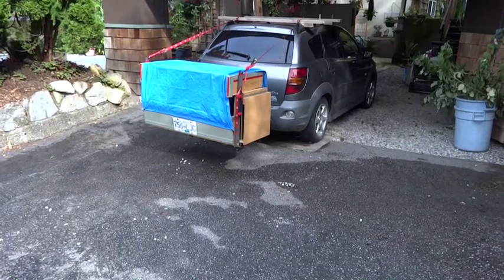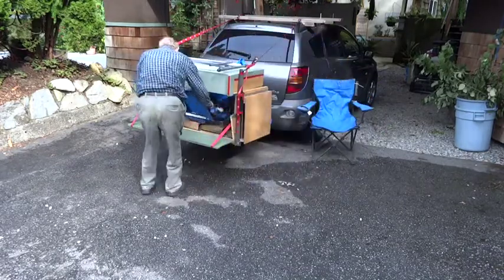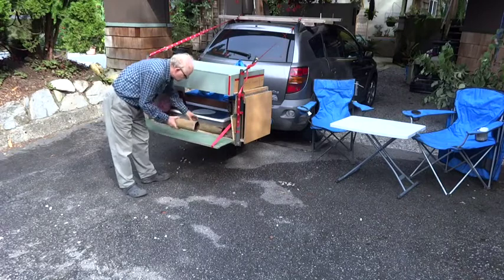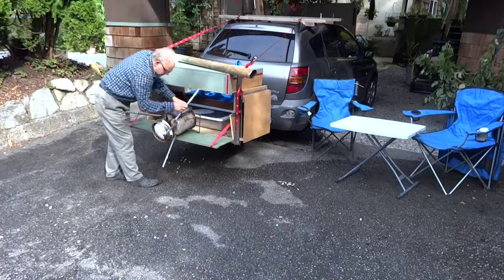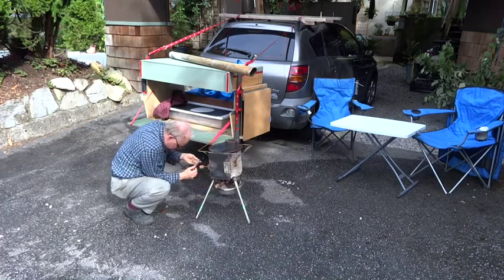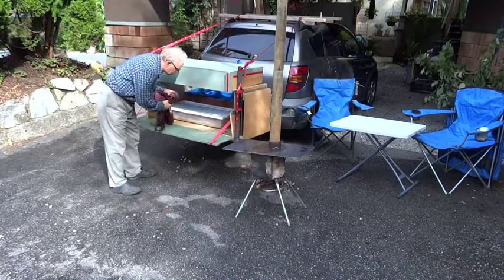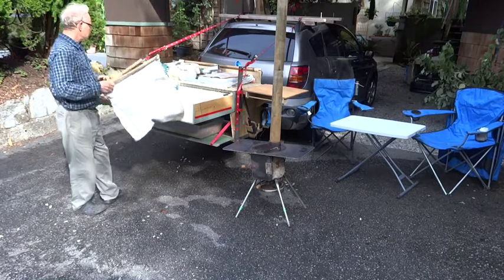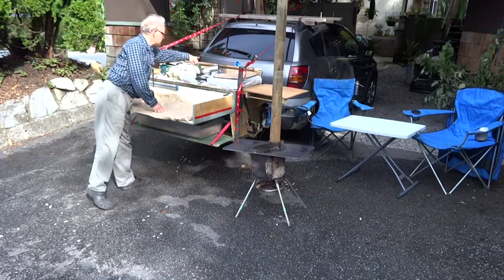Trailer Hitch Box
A camp box that fits on your trailer hitch, has three fold out tables, and storage underneath.